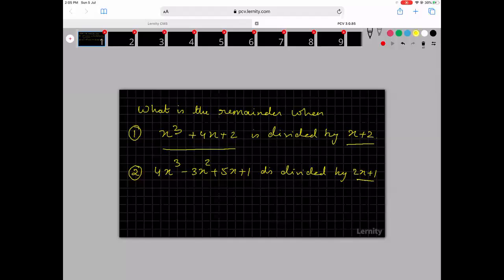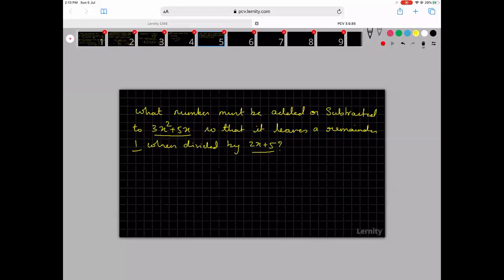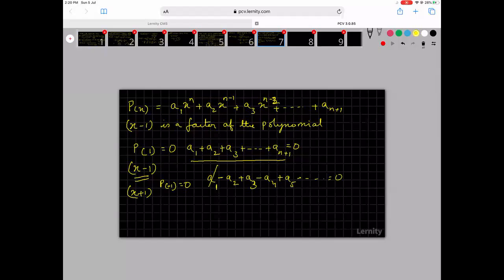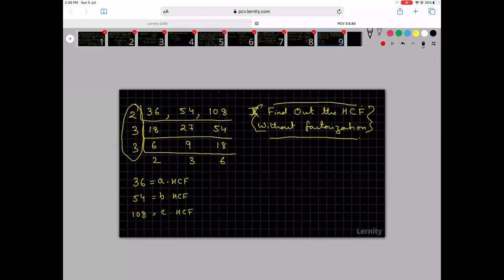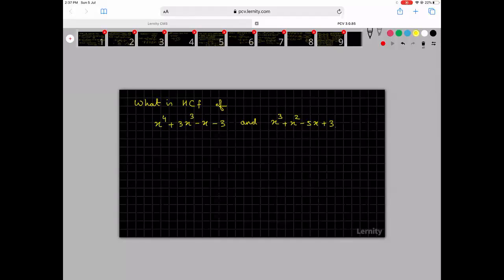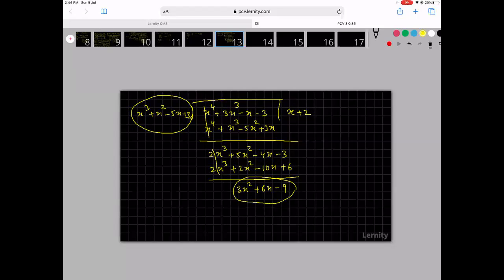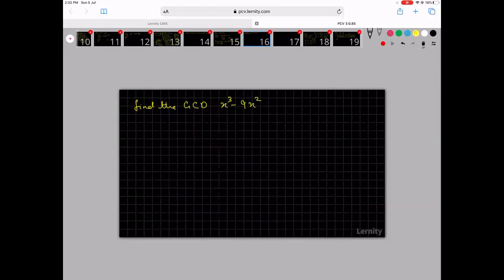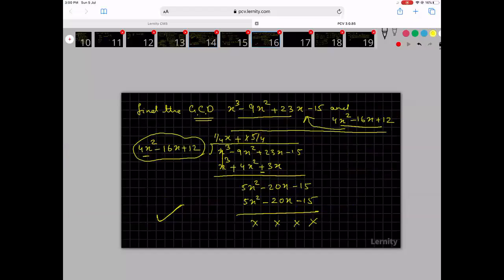July 05 - 9th Foundation - Maths